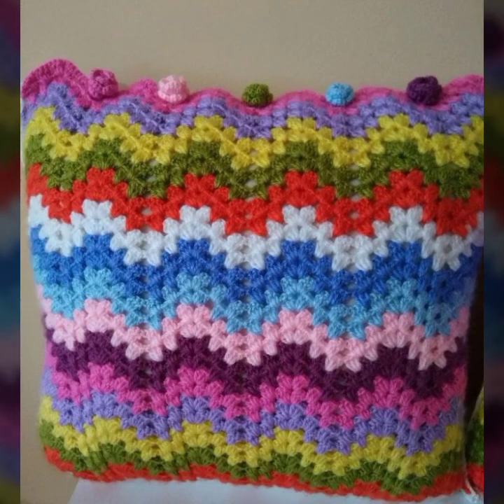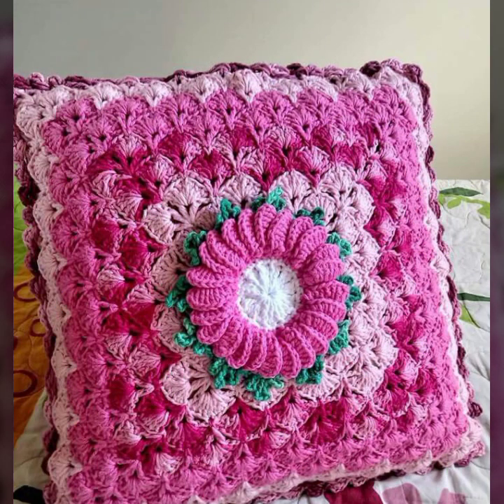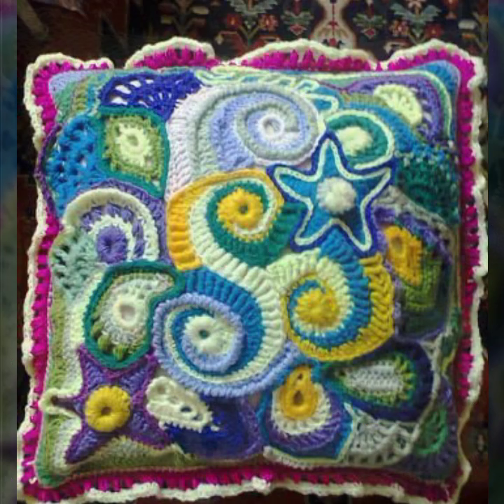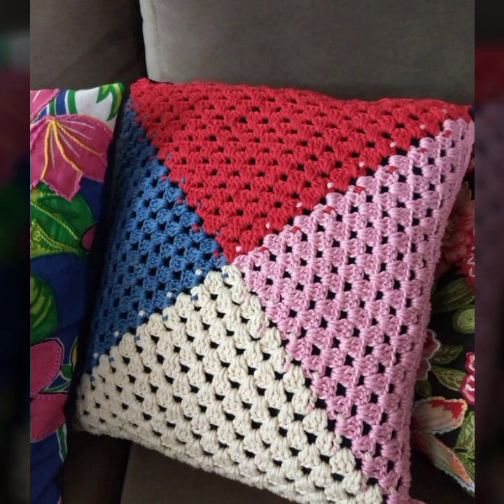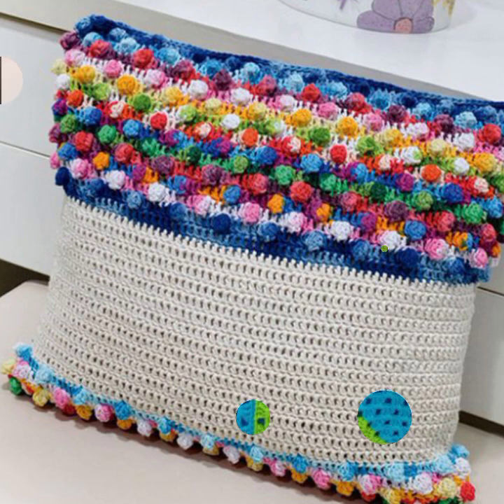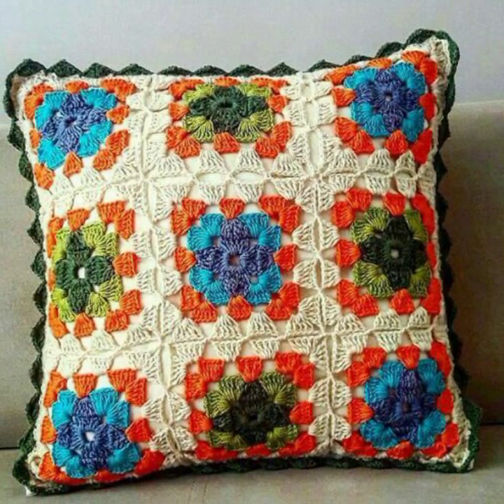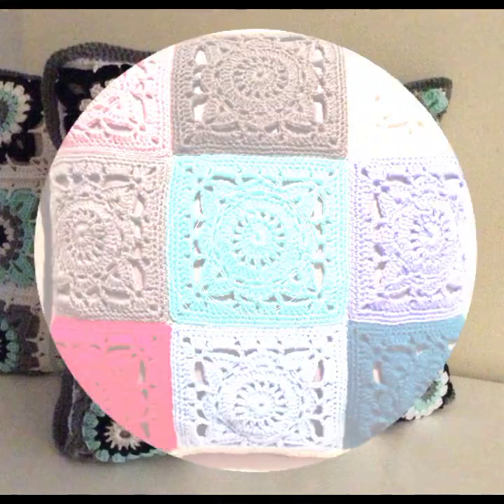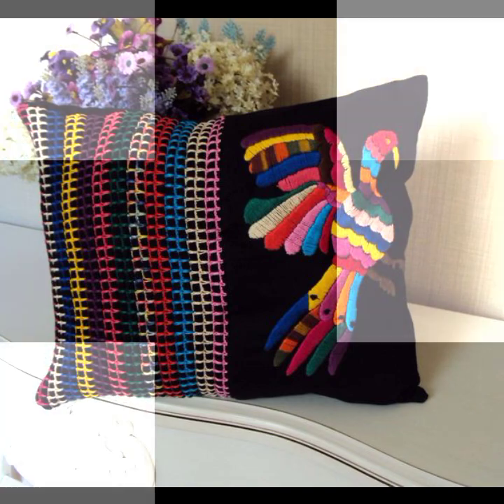top 50 new trendy handmade crochet cushion covers 1 hour projects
crochetideasEasy Crochet Checkerboard Shoulder Bag Tutorial | Chenda DIY
crochet cardigan
crochet capshawals
Crochet Online Course
Ad 1 of 2 ·
0:04
Skip Ads

0:10 / 0:15

forthefrills
Crochet Eden Crop Top
Hey Carrie